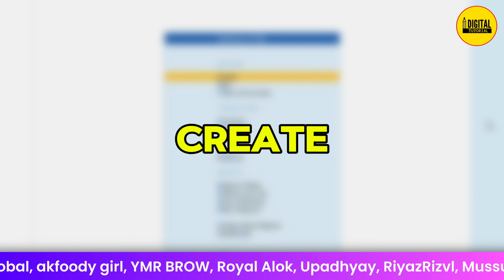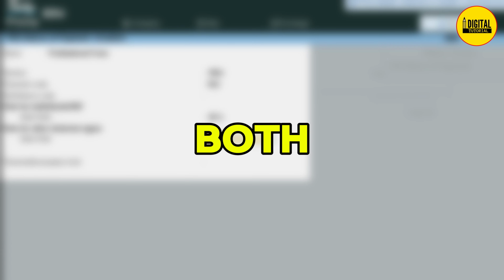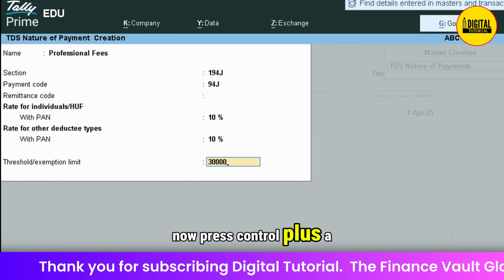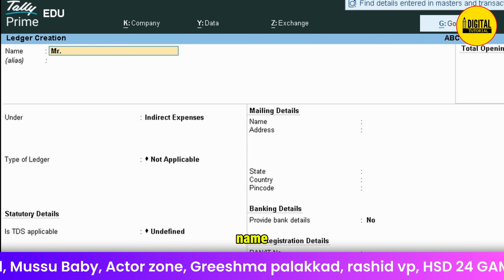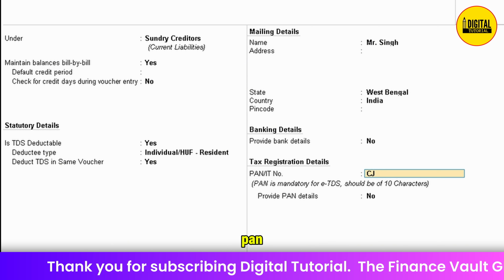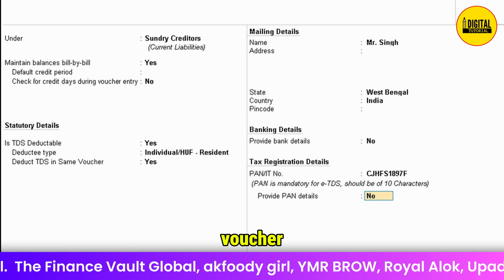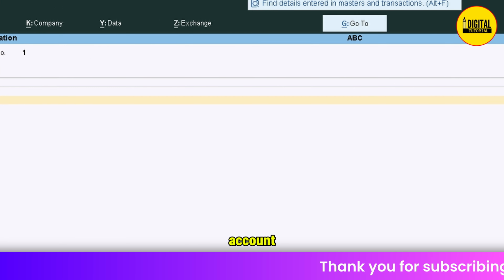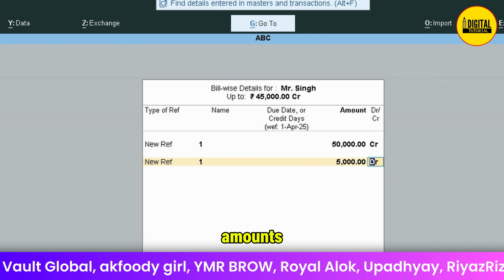TDS on Professional Fees | Section 194J Explained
🔴 *** BE MY FRIEND ***
💡 TOPICS IN THIS VIDEO 💡
✔ What is TDS on Professional Fees?
✔ Section 194J Explained
✔ Current TDS Rate
✔ Threshold Limit
✔ When to Deduct TDS
✔ Due Date for Deposit
✔ Journal Entries
✔ TDS in Tally Prime
✔ Real-Life Examples
✔ Penalty for Non-Compliance

🔎 HASHTAGS 🔎
In this video, you'll learn everything about TDS on Professional Fees under Section 194J of the Income Tax Act in a simple and practical way.

This tutorial is useful for: • Accountants • Tax Practitioners • CA Students • Business Owners • Freelancers • Tally Prime Users • Commerce Students